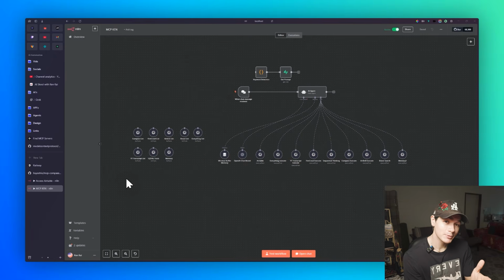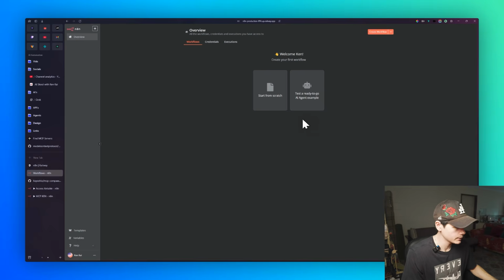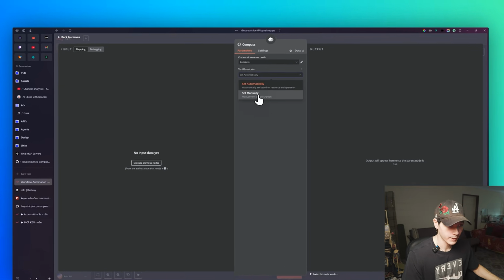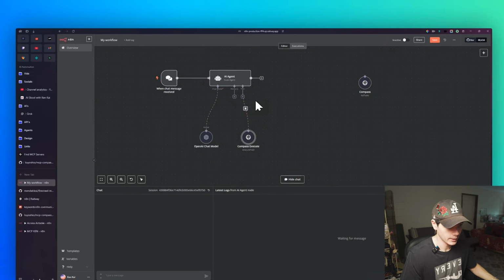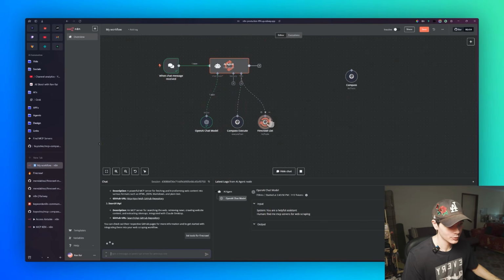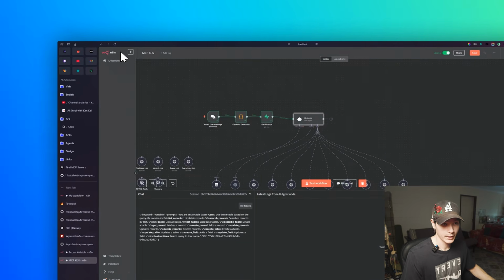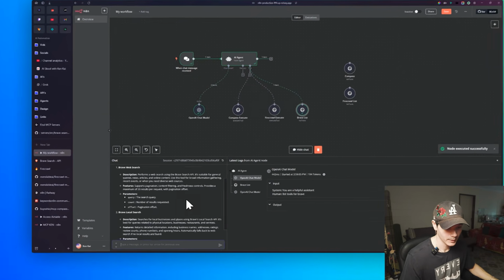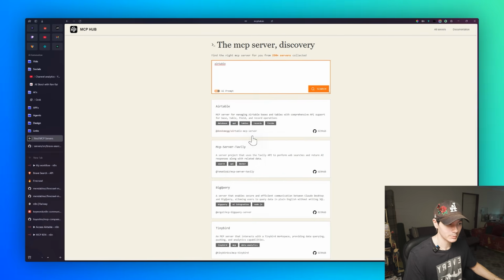Easiest MCP Setup Guide for n8n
Note: This is a simple version so you can get in and test things out. If you want DB's, etc, they have those there as well with workers.

Alright, it's time to go into the world of MCP (Model Context Protocol).

And don't get me wrong - it's an awesome concept, moving in a great direction. But there are many limitations and we're still going to have to see where it goes.

But I've made a really stupid easy setup guide for you to get starting using MCP today with n8n, using Railway.

With this, we can easily get n8n setup with the use of community nodes as well (which is required for installing the community made MCP node).

We can see the different system prompts to use, how to use MCP operations, listing tools, executing them and so on.

Enjoy MCP!

Chapters:

0:00 Intro
0:08 What is Model Context Protocol (MCP)?
1:20 Self-hosting n8n with Railway
3:51 Entering our new instance with n8n
4:32 Installing the MCP community node
5:13 Making a new n8n workflow with MCP
6:27 Adding new credentials for MCP servers (Compass)
7:52 Listing the tools for Compass MCP server
9:09 Making an execute tool for Compass MCP server
13:03 Setting up FireCrawl MCP server
17:39 Dynamic prompts and using them for MCP servers
22:00 Setting up Brave MCP server
27:17 Exploring more MCP servers
28:07 Outro